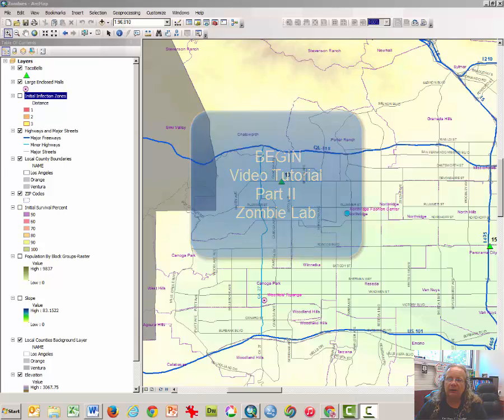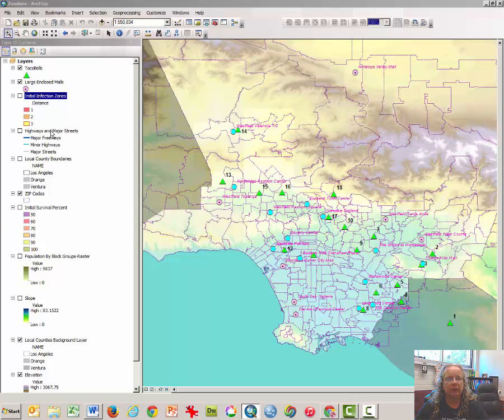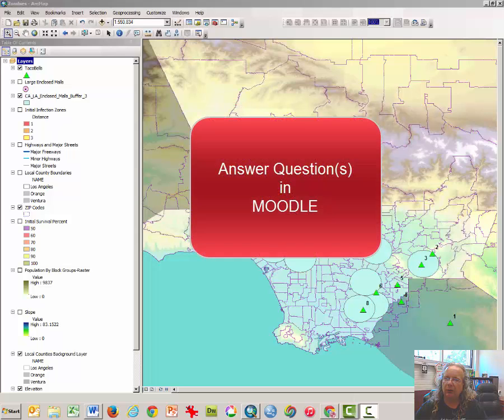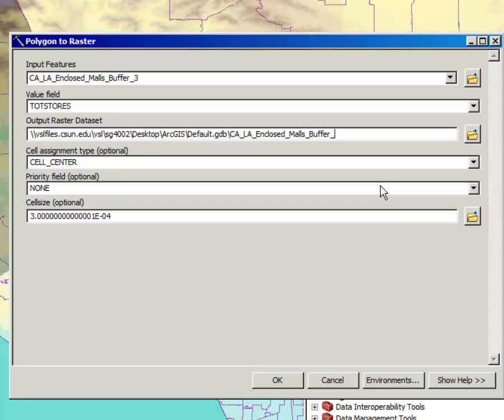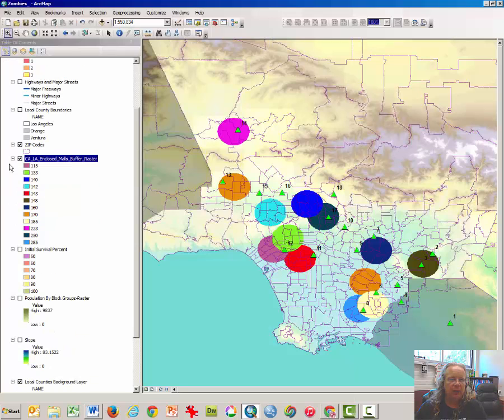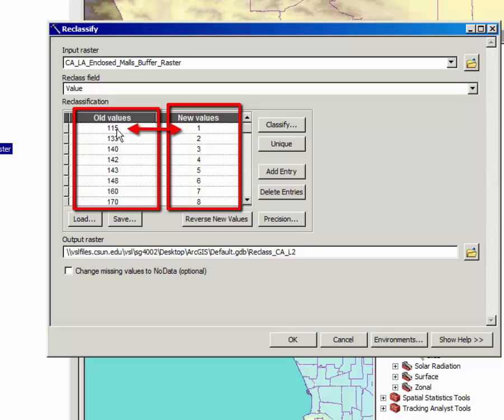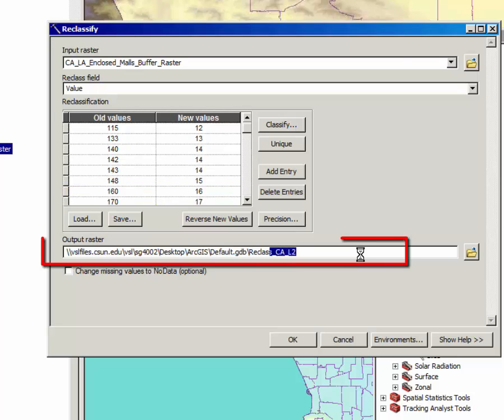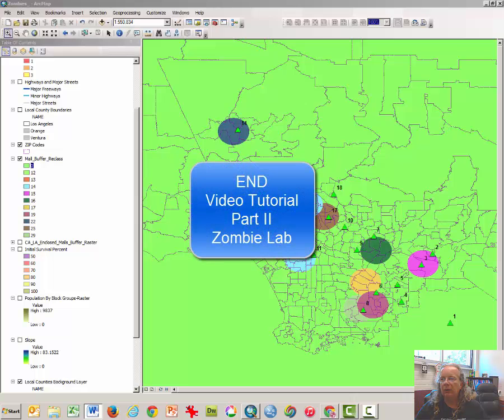Geography 107, Lab Zombie Part 2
This tutorial helps students create buffers, rasterize buffers and reclassify the values of rasterized buffers, all skills needed to complete the zombie lab..